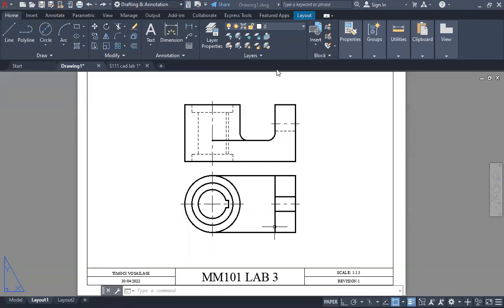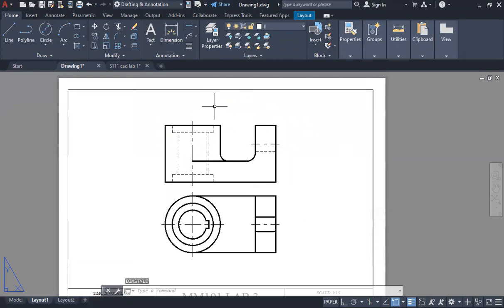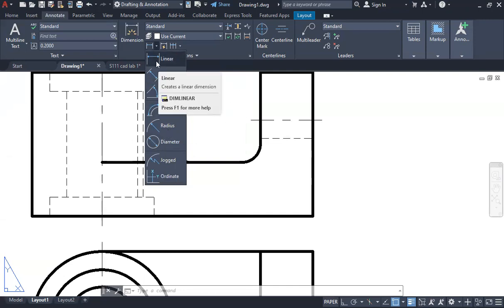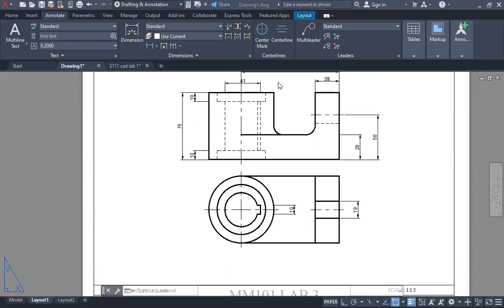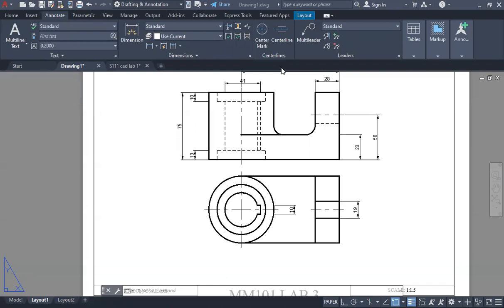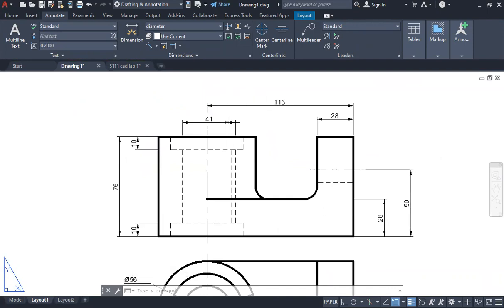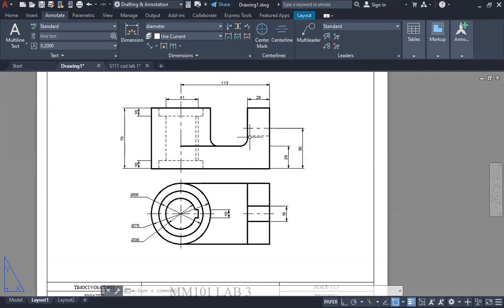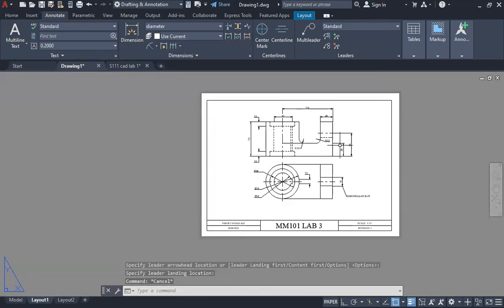MM101 CAD LAB 3 DEMONSTRATION pt4